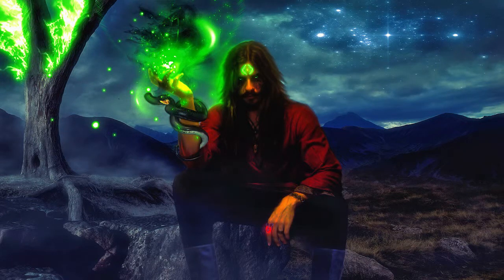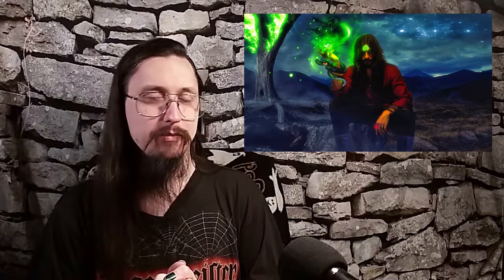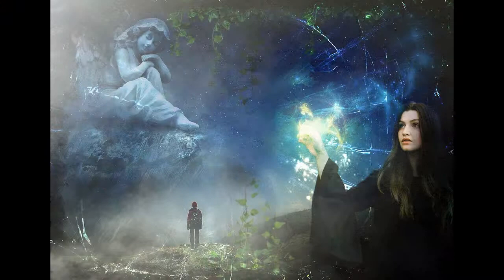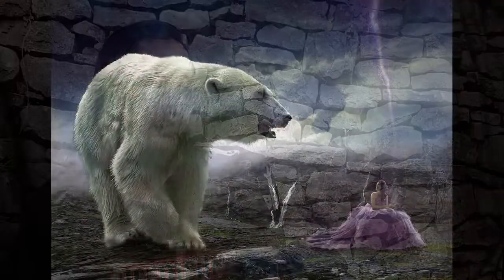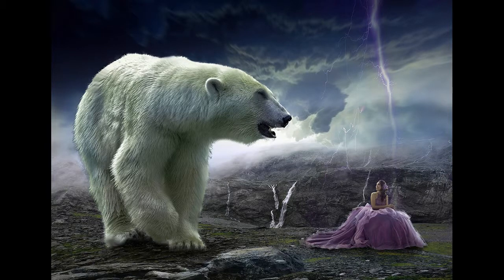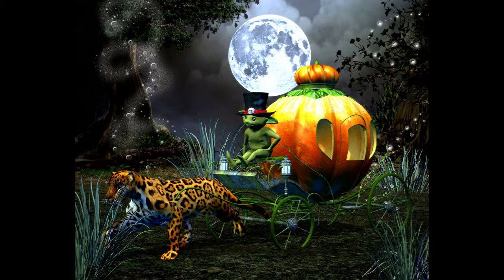The Top 10 "Best" Wizard Images on Pixabay | Zvlog 24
A video that I made just so I could use some amazing wizard-related stock images. Odd, strange, questionable, actually good, they're all here... well not all, just 10 of them.

or not, I mean it's really up to you.